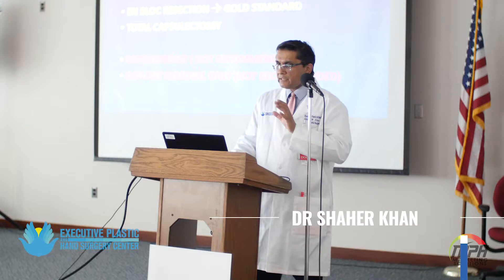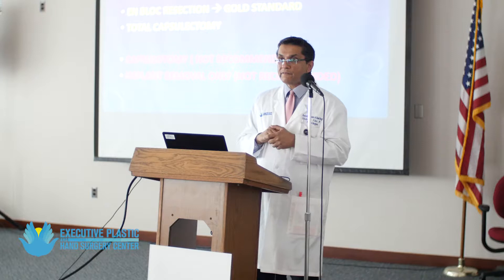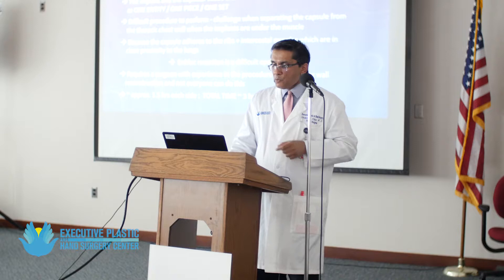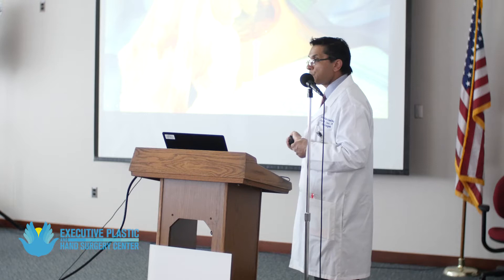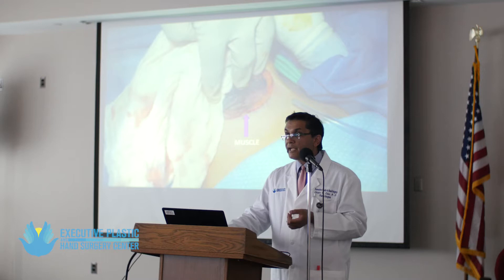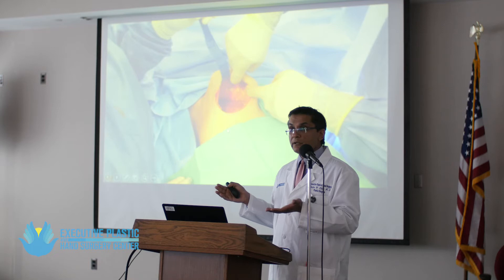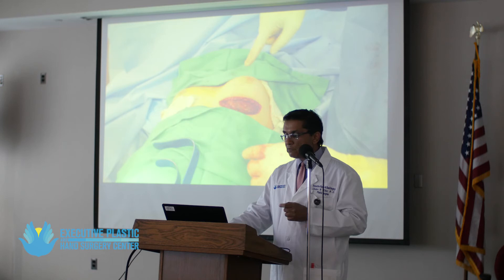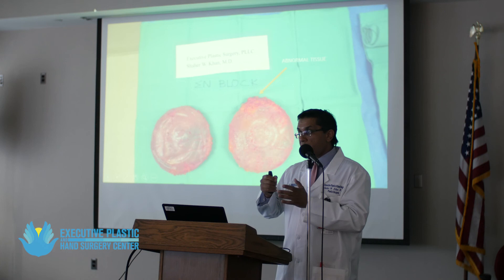What is en bloc resection?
Dr. Khan explains why en bloc resection is the gold standard during his breast implant illness seminar.